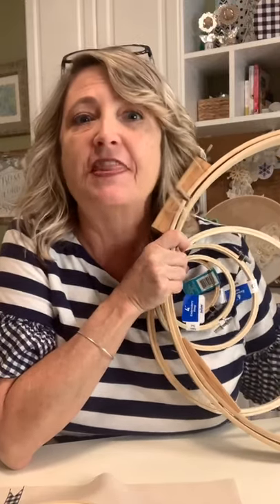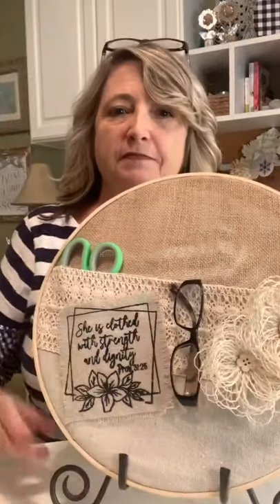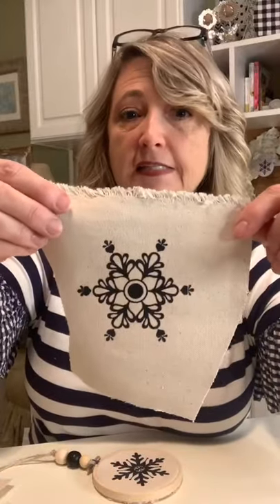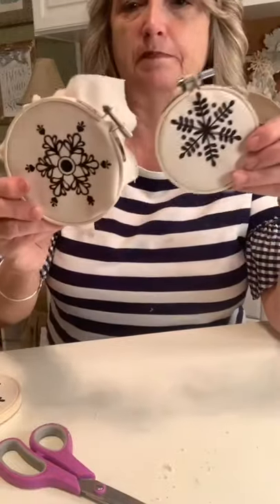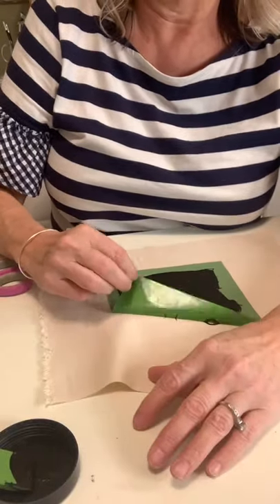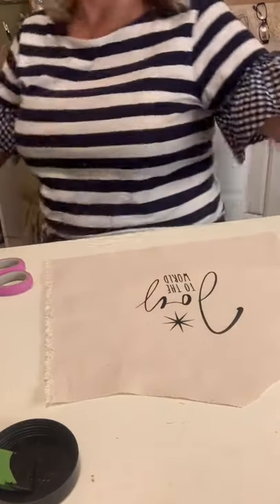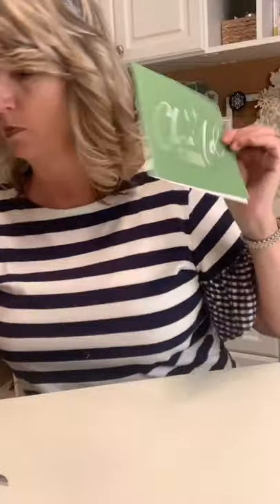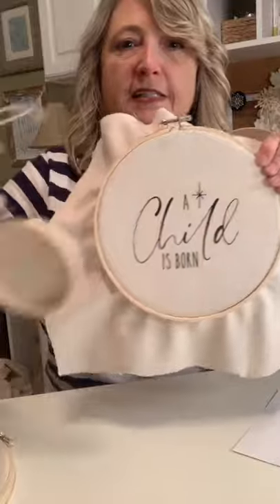Embroidery Hoop Fun | Magnolia Design Co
In this video I will show you some really fun projects you can make with embroidery hoops, canvas (or drop cloth, burlap, fabric of your choice) and stencils.

Shop!